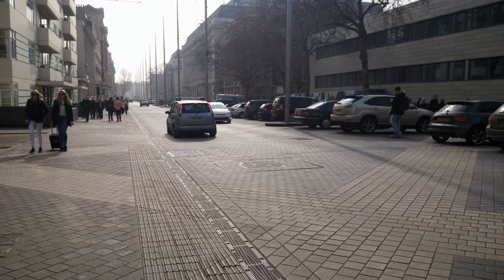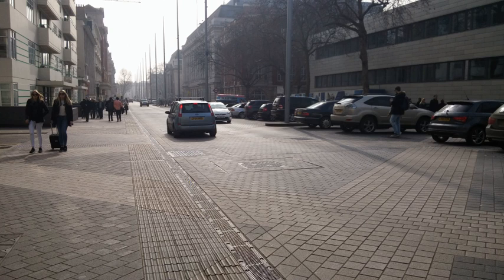Shared space | Wikipedia audio article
00:01:20 1 History
00:03:04 2 Philosophy and support
00:05:21 3 Criticism
00:09:58 3.1 Nearly car free
00:10:30 4 Examples
00:10:48 4.1 Australia
00:11:06 4.2 Austria
00:11:38 4.3 Denmark
00:12:08 4.4 Germany
00:12:28 4.5 Netherlands
00:13:53 4.6 New Zealand
00:14:46 4.7 Sweden
00:15:16 4.8 Switzerland
00:15:50 4.9 United Kingdom
00:20:25 4.10 United States
00:21:17 5 See also

- Socrates

SUMMARY
Shared space is an urban design approach that minimises the segregation between modes of road user. This is done by removing features such as kerbs, road surface markings, traffic signs, and traffic lights. Hans Monderman and others have suggested that, by creating a greater sense of uncertainty and making it unclear who has priority, drivers will reduce their speed, in turn reducing the dominance of vehicles, reducing road casualty rates, and improving safety for other road users.
Shared space design can take many different forms depending on the level of demarcation and segregation between different transportation modes. Variations of shared space are often used in urban settings, especially those that have been made nearly car-free ("autoluwe"), and as part of living streets within residential areas. As a separate concept, "shared space" normally applies to semi-open spaces on busier roads, and here it is controversial.
Shared space is opposed in particular by organisations representing the interests of blind, partially sighted and deaf people, who often express a preference for the clear separation of pedestrian and vehicular traffic.